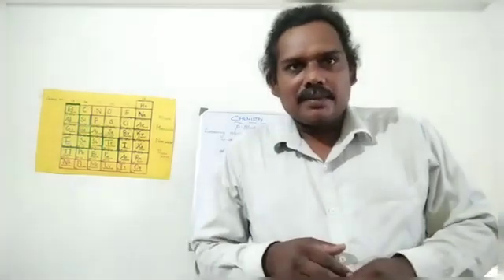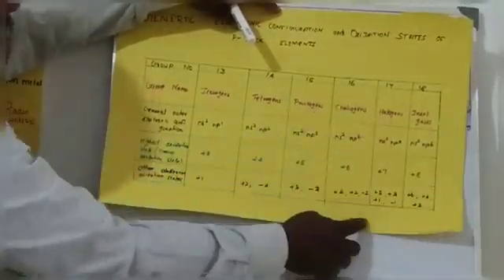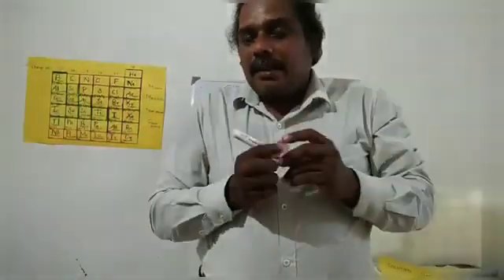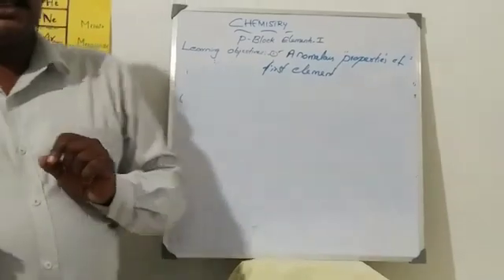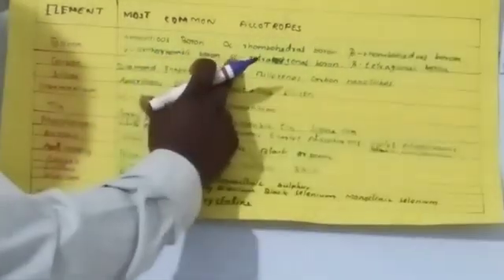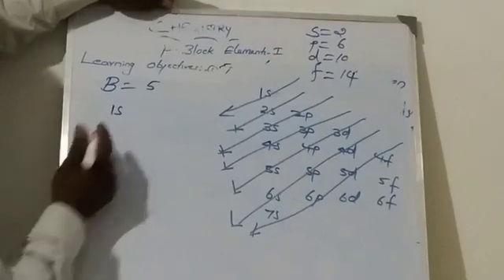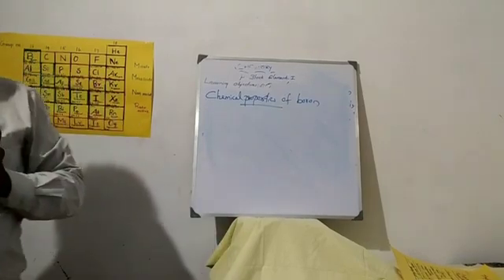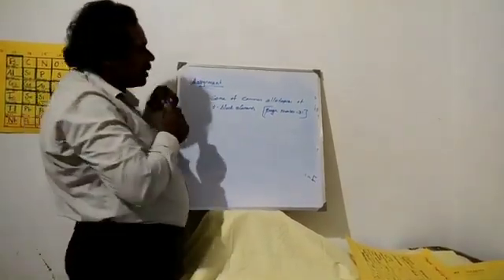Grade XII - Chemistry || p--Block Elements 1 || Online Class, Bethlahem Matriculation School